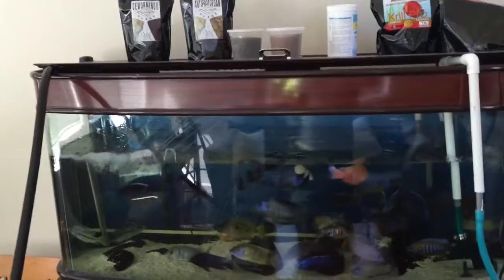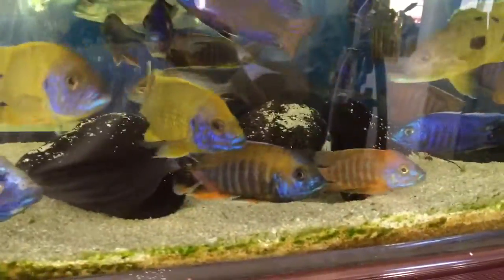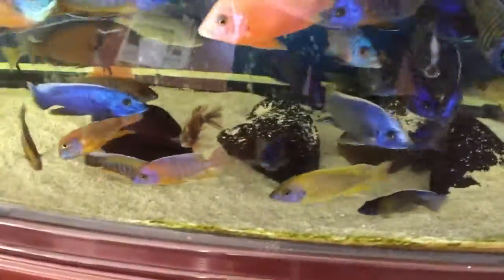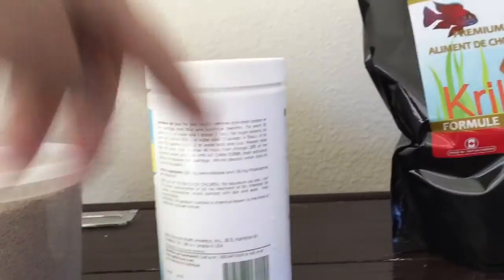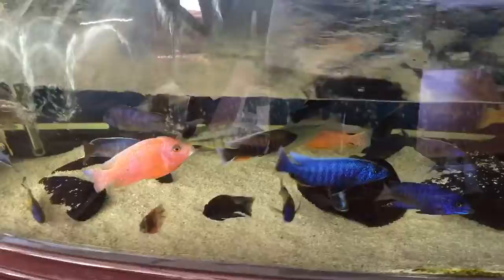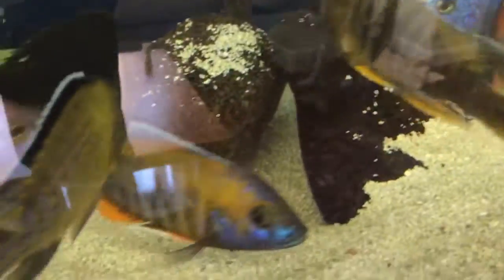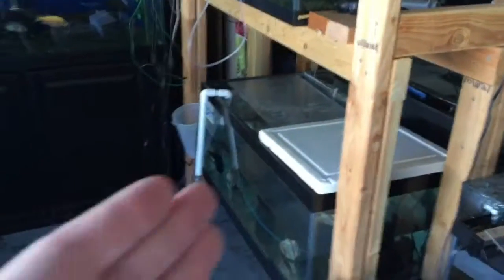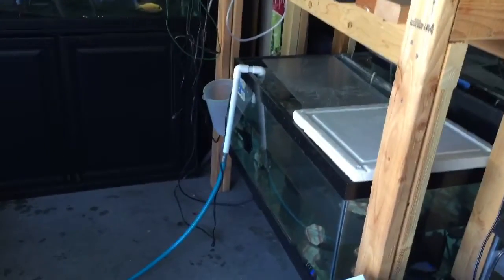August Update Video - How I do Water Changes and Medicated Food / Treatment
My 100 Gallon Bowfront - African Cichlid Tank
Malawi Haps and Peacocks
Aulonocara Ruby Red
Aulonocara Rubin Red "Roter Kaiser"
Aulonocara Baenschi Benga
Aulonocara Hansbeneschi "red flash"
Aulonocara Hansbeneschi Chiloelo
Aulonocara Salousi
Aulonocara Walteri
Aulonocara Ethylwayne
Aulonocara Turkis
Aulonocara Korneliae
Aulonocara Steveni Hongi Isl.
Aulonocara Stuartgranti Usisya Flavescent
Aulonocara Stuartgranti Undu reef Blue neon
Aulonocara Stuartgranti koningsi mbenji
Aulonocara Stuartgranti Galilya Reef
Aulonocara Stuartgranti Chilumba
Aulonocara Stuartgranti maulana Bi-color 500
Aulonocara Stuartgranti Higga Reef "ref top Lawanda"
Aulonocara spec Fire Fish
Aulonocara Strawberry
Aulonocara Jacobfibergi Cape Maclear
Aulonocara Jacobfibergi Eureka Red
Aulonocara Jacobfibergi Otter Point
Aulonocara Jacobfibergi Mamalela "lemon Jake"
Aulonocara Apache
Aulonocara Caroline Swallowtail
Aulonocara Maylandi " sulfur head"
Aulonocara Kandenisis " blue orchid"

Malawi Haps:
Otopharnyx Tetrastigma
Otopharnyx Lithobates z-rock
Otopharnyx Lithobates sp. Moonlight
Protomelas fenestratus Albino Fire blue Lupingu
Protomelas Super Red Empress
Protomelas Spilonatus Tanzania
Protomelas Steveni Taiwane Reef
Dimidicromis conpriscicrps Albino & Reg F
Placidicromis Electra Deep Water
Scianecromis Fryeri Iceberg
Nimbidicromis Venustus
Red Top Aristicromis
Tangerine Tigee
Blue Gold
Marginatus

Vic Haps:
Zebra obliquiden
Pundamila nyeri "red"

Tang Haps:
Tropheus Dubosi

Others:
Synodontis multipunctatus "cuckoo catfish"
Synodontis eupterus "feather fin" catfish

Lights:
Beamswork Doublebright 48" LED

Filtration:
Fluval 406
Hydro 600 Professional

Wave maker:
Hydor Koralia Evolution 550-600 GPH